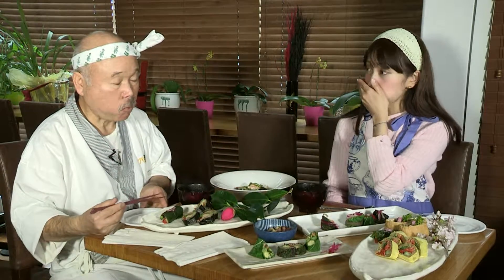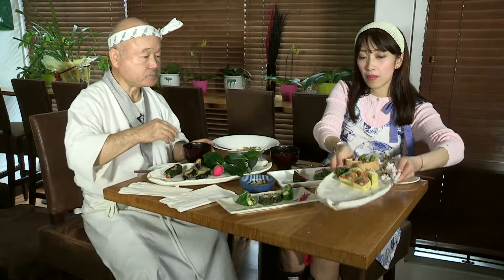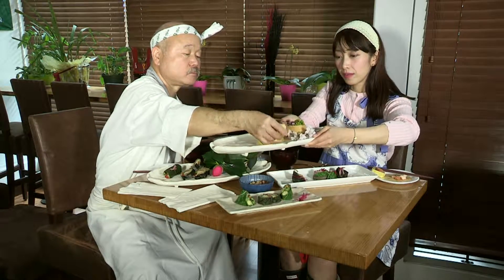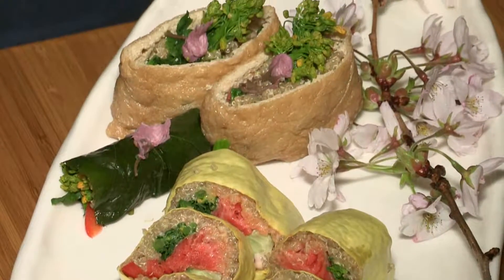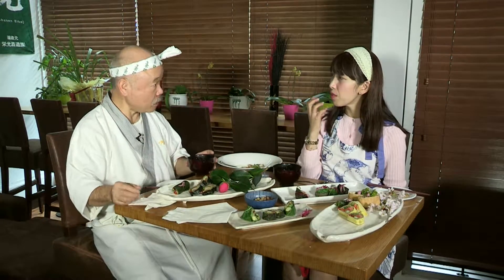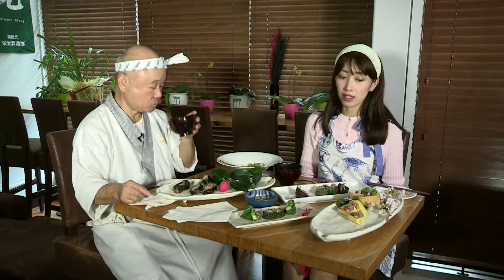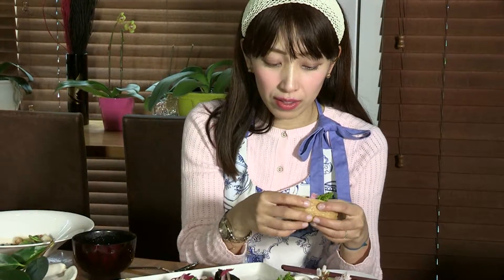Tojo & Yoko (Part 2B - 3/3)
Chef Tojo